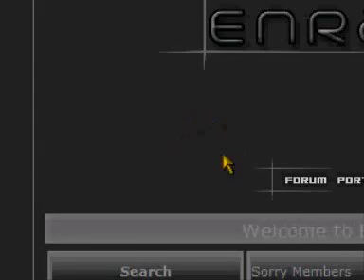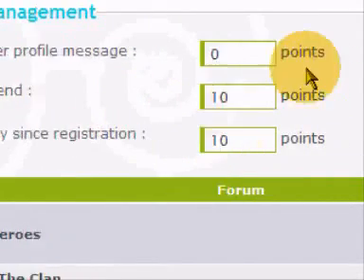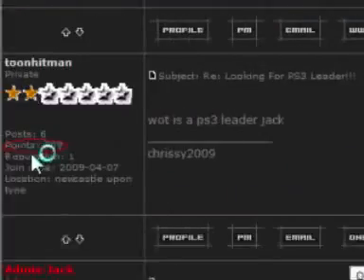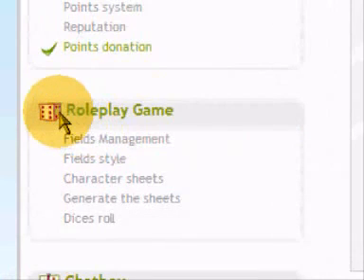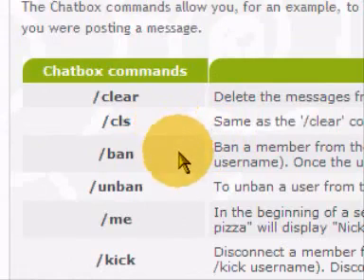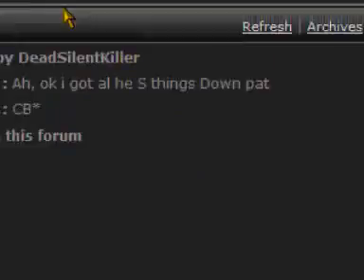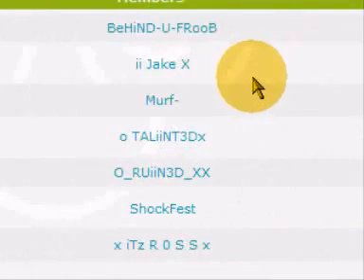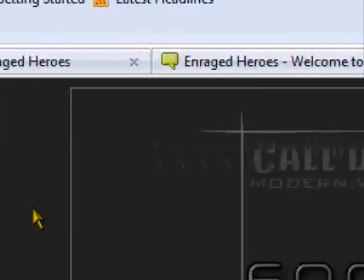Create you own forum : Forumotion Admin Panel part.2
Second part of the tutorial to discover the admin panel of the forums !